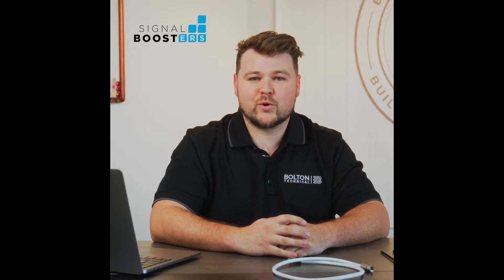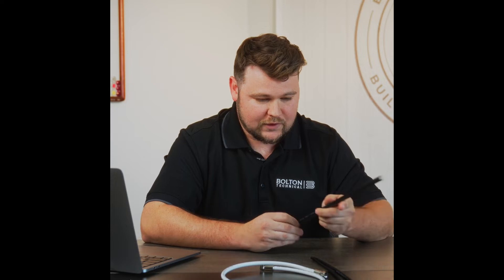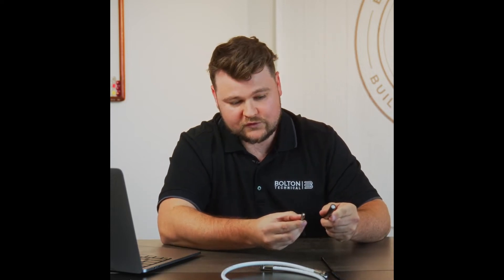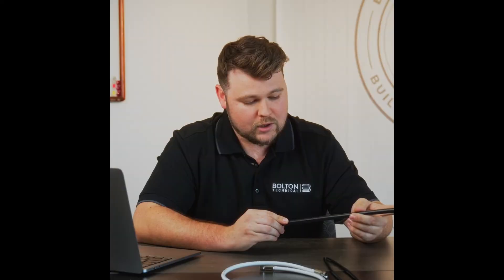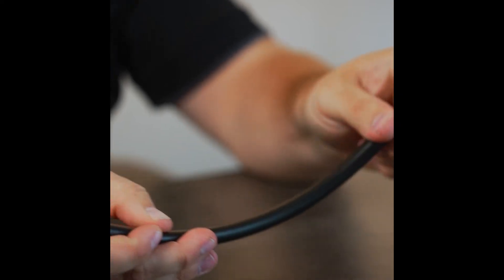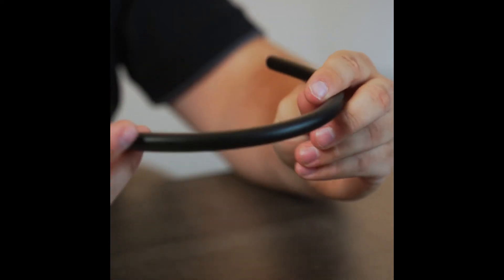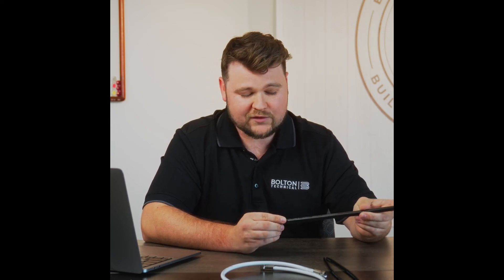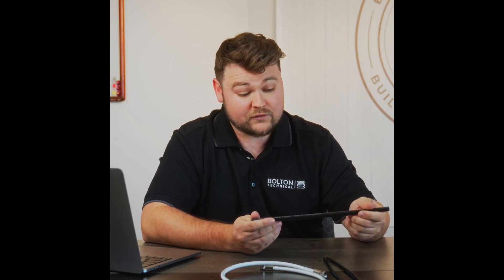Bolton400 Ultra Low-Loss Coaxial Cable Explained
Learn what applications work best with our Bolton400 Coax Cable. Making sure you're using the right cable for RF signals is critical.

Or try our custom cable builder!

About SignaBoosters.com
When our company was founded in 2011, the world was a different place. 3G was all the rage, with smartphones just starting to be in everyone’s pockets. Our founder saw where the world was heading: complete, 24-hour connectivity would no longer be a luxury, but a requirement.

Now, with 5G and the Internet of Things promising smart cities and faster data than ever before, our mission to provide you with reliable signal is more important than ever.

That’s where we come in. We can connect you with the best brands in the world of signal boosting, whether that’s cellular, internet, or IoT. We’ll have your smartphones, hotspots, WiFi routers, and LoRaWAN systems working better than ever. Fast, reliable data. Dropped calls a thing of the past. Just the way it should be.